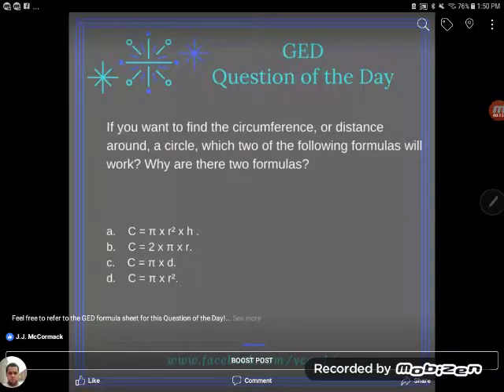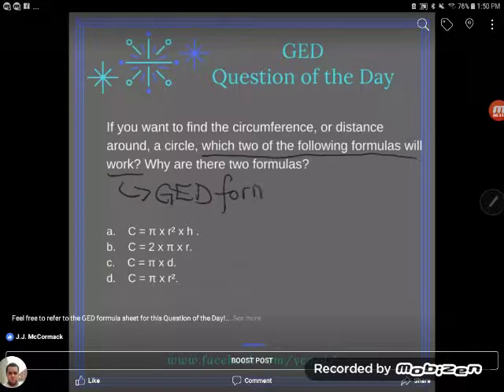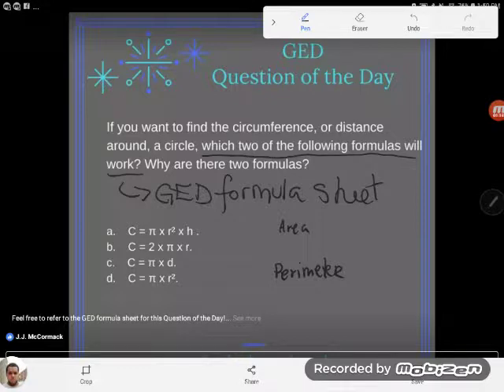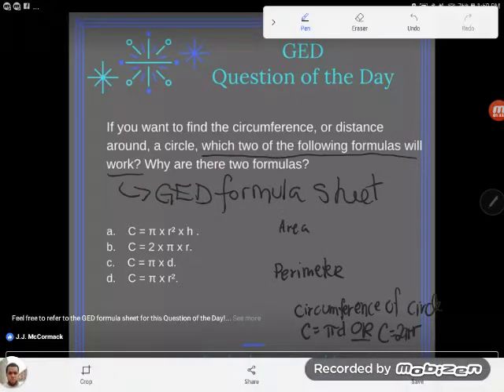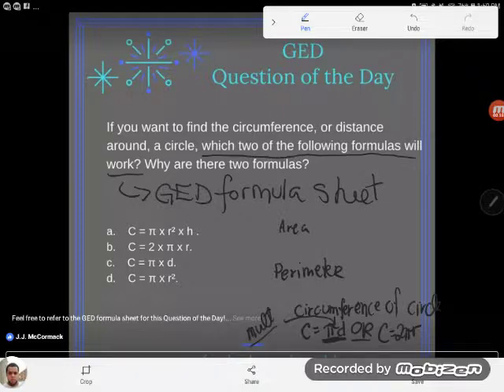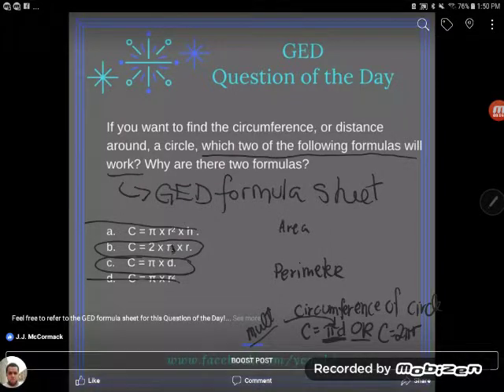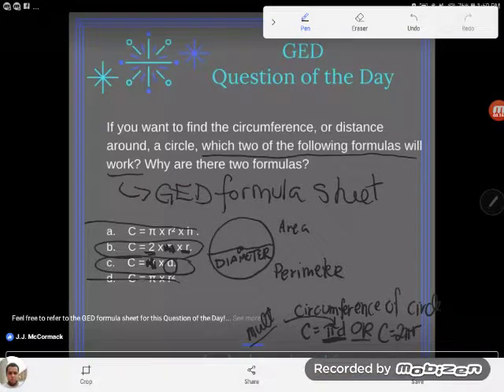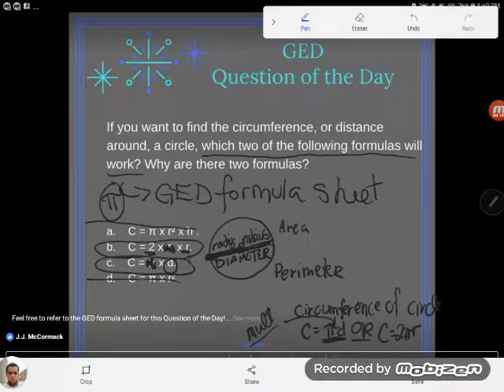GED QOD: Formulas for Circumference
Which formulas could be used to find the circumference of a circle? And why are there two formulas anyway? Kate answers both questions in the Question of the Day.